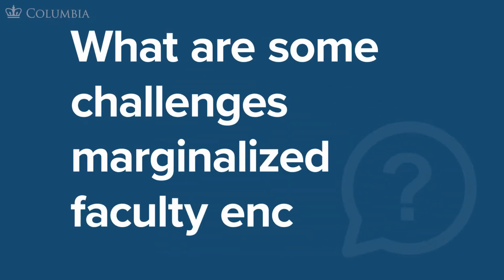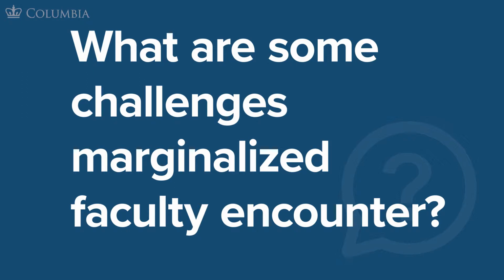MOOC INCLTEACH1x | Reflections from Instructors with Marginalized Identities